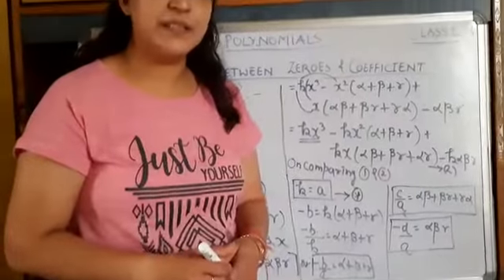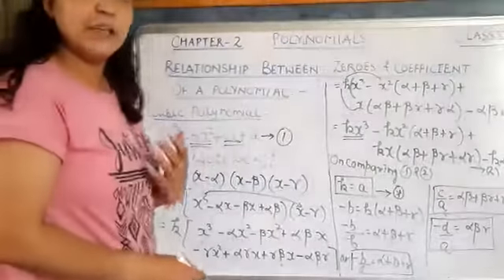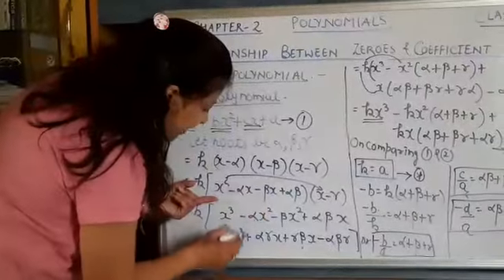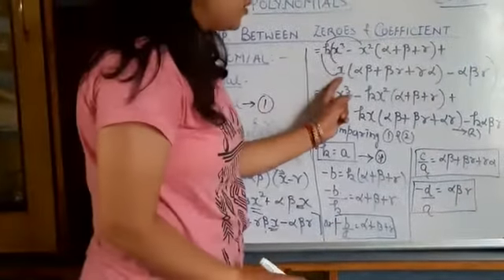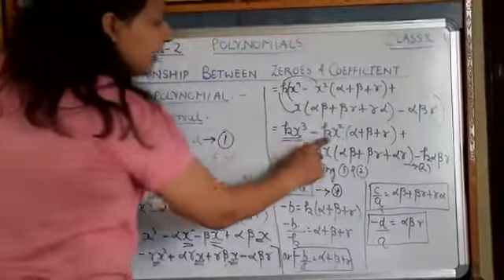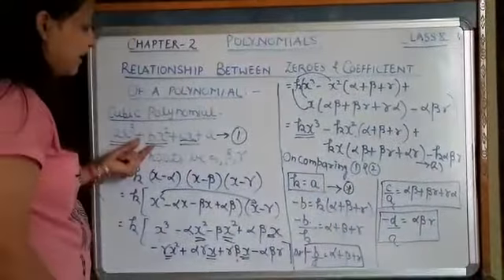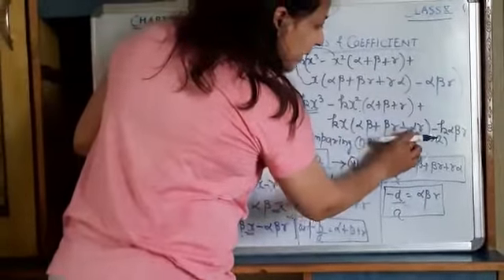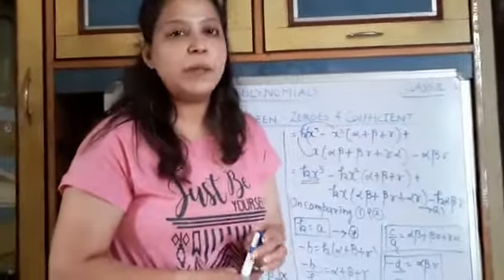Chapter 2:Polynomials - Relationship between the zeroes and coefficient of cubic polynomial.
This video would tell the viewers the relationship between the zeroes and coefficient of cubic polynomial.